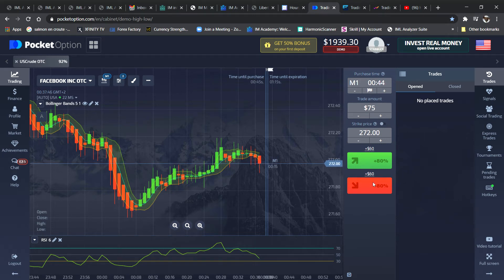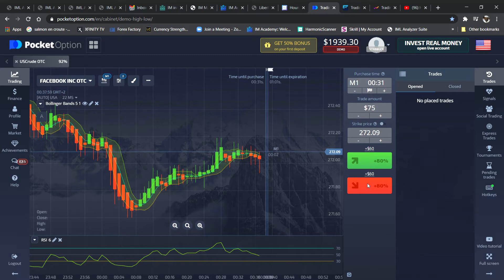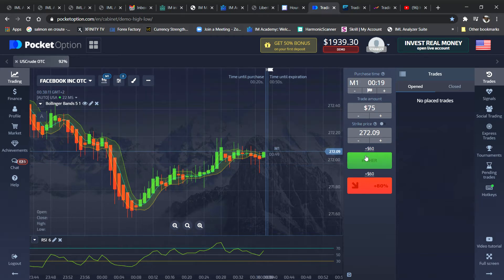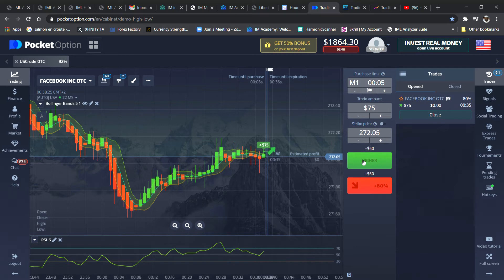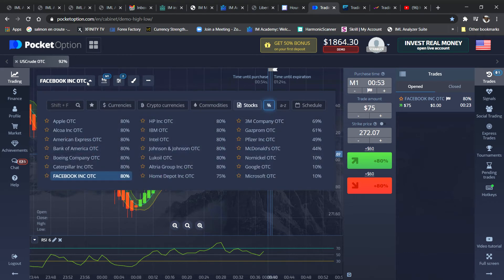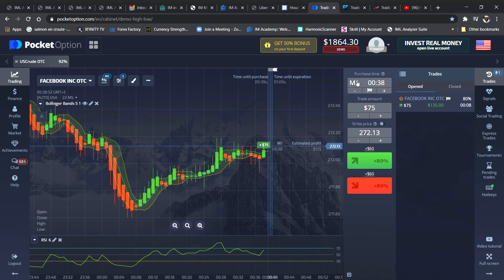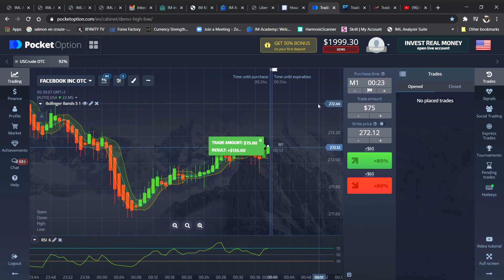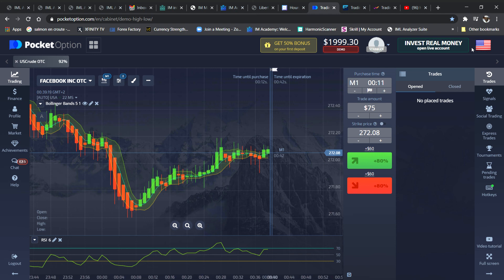how to trade binary options using pocket options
this is a trading platform used to teach people how to enter a trade using options